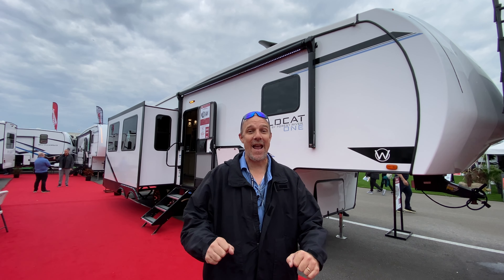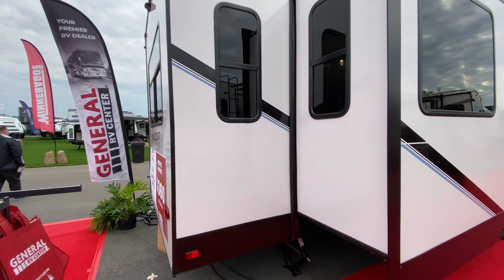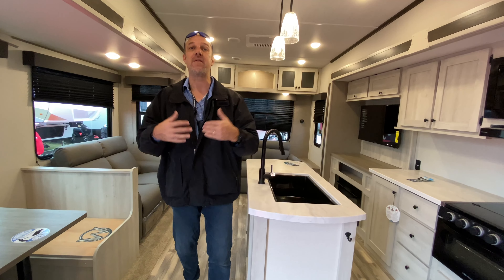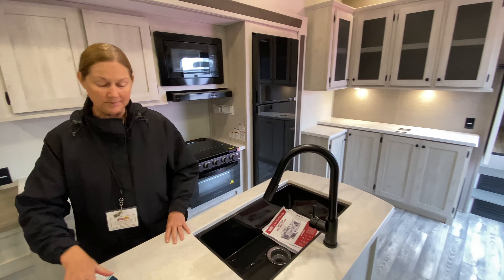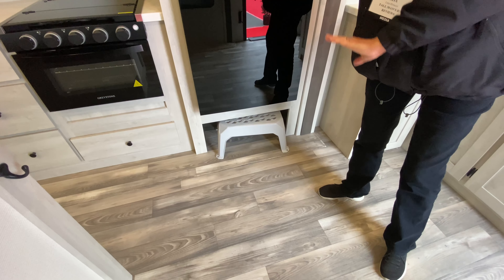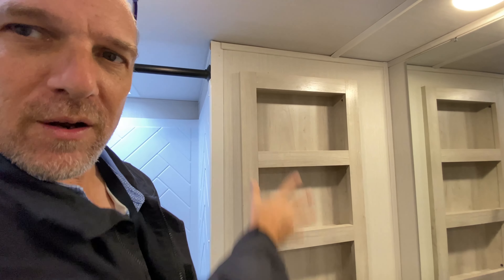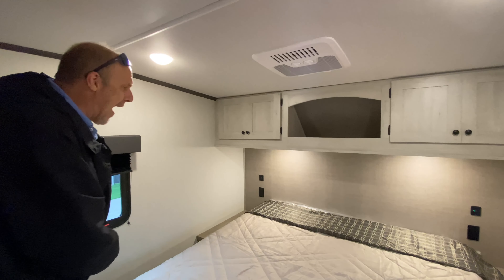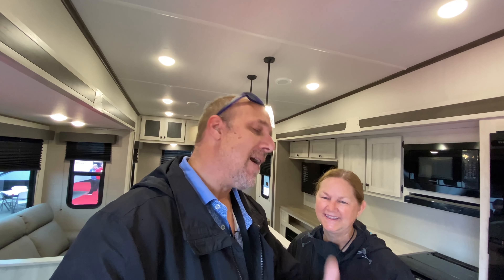NEW MODEL. Certainly one to check out. 2023 Wildcat one 29RL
Here is a great NEW MODEL called WildCat One.  This is the 2023 Wildcat One 29RL.  If you are familiar with the Wildcat Line. This has all the same features and benefits, with just a lower price point.